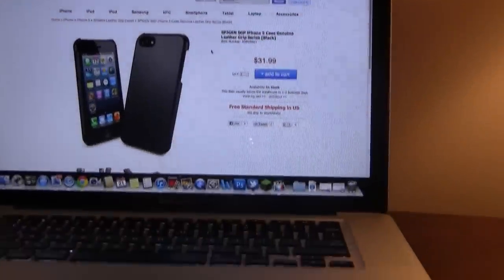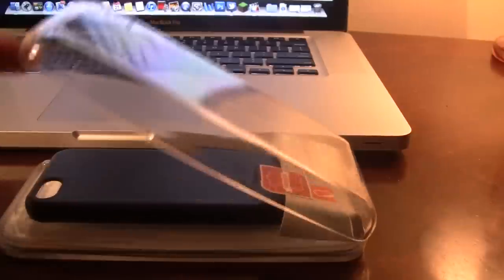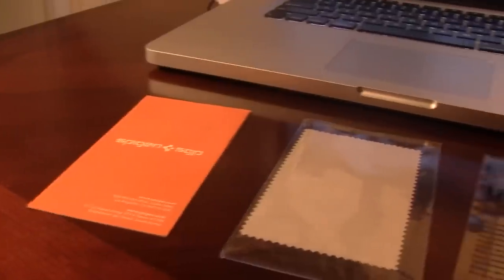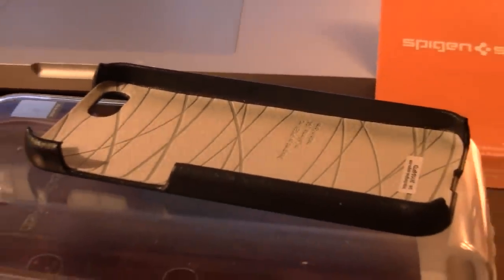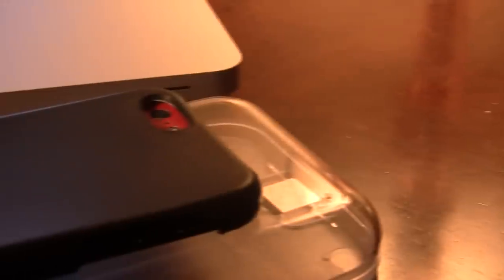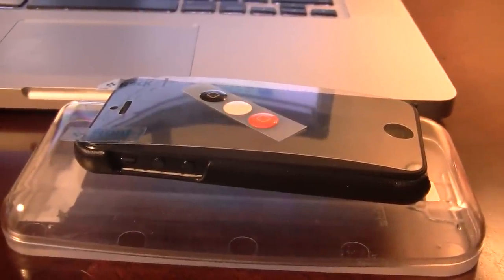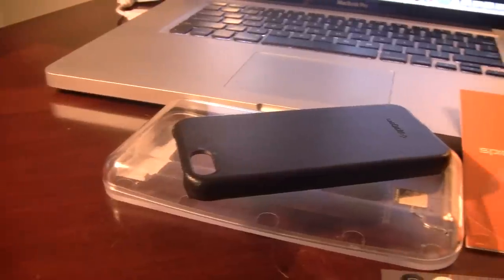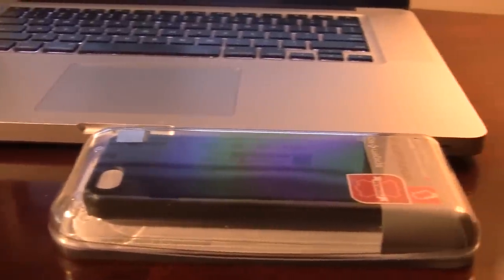iPhone 5 Leather Case Review & Giveaway - SPIGEN SGP iPhone 5 Genuine Leather Case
Today we have a review and giveaway of the SPIGEN SGP iPhone 5 Case Genuine Leather Grip Series [Black]. Special thanks and shutout to Cretouch for sending this review unit over!

1. Like Cretouch on Facebook

(1 comment in 24 hours)

3. International Giveaway! Giveaway winner will be announced, and PM'ed for info.